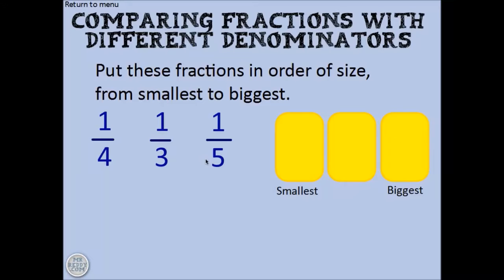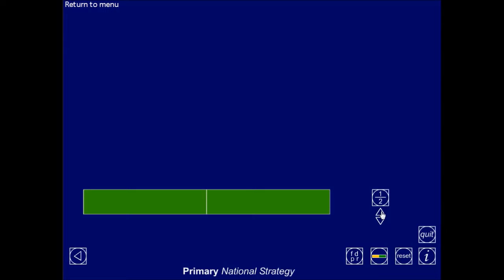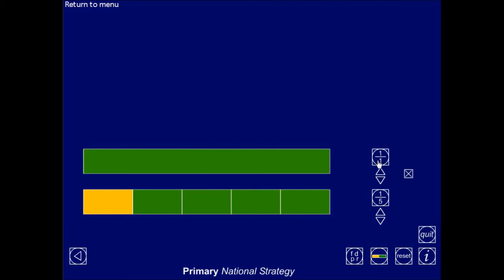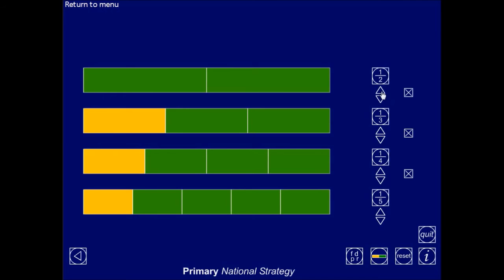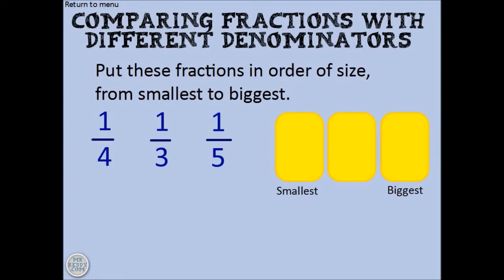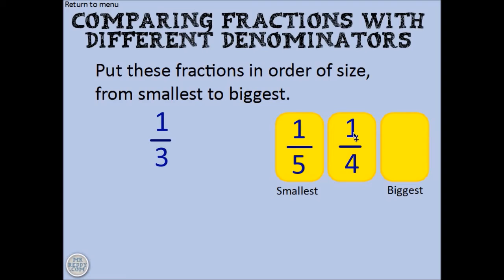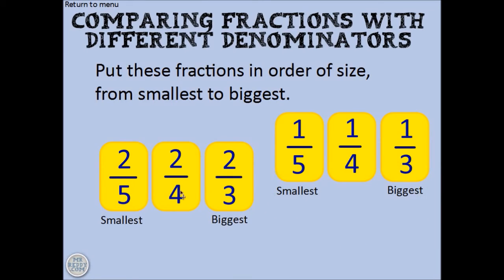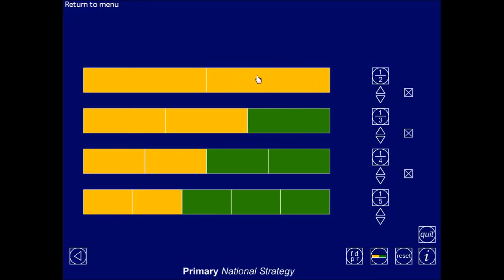Comparing fractions with the same numerator